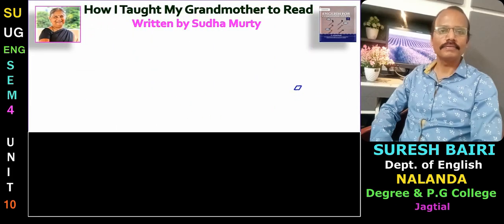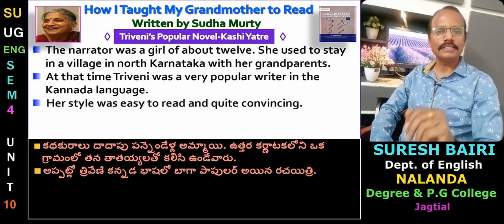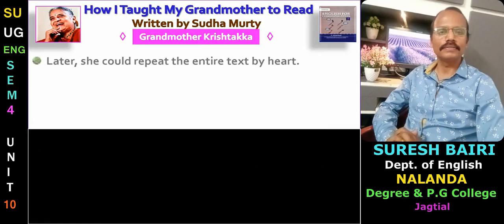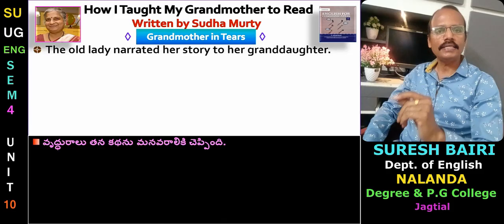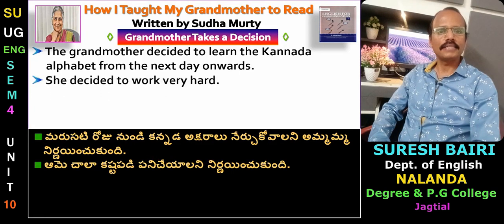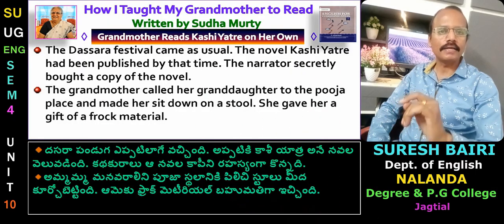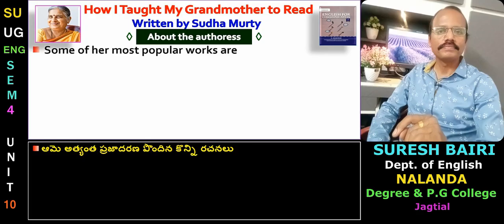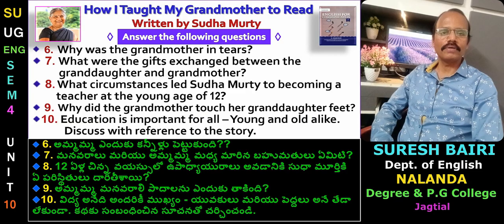How I Taught My Grandmother to Read by Sudha Murthy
The video definitely inspires everyone.
It covers 20 marks in the semester exam.
It is not only for students, but also for all the viewers.
Watch the video without skipping.
Best Wishes.